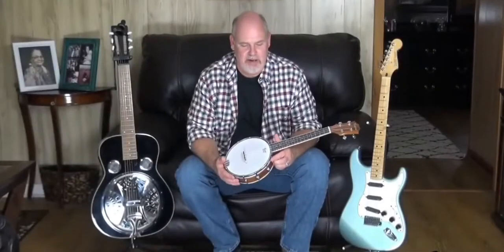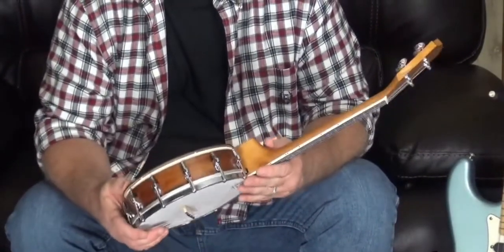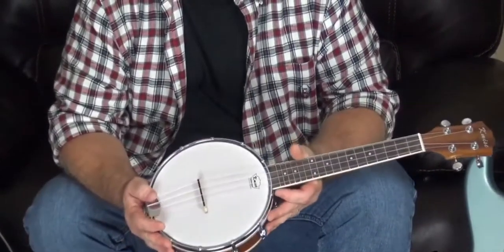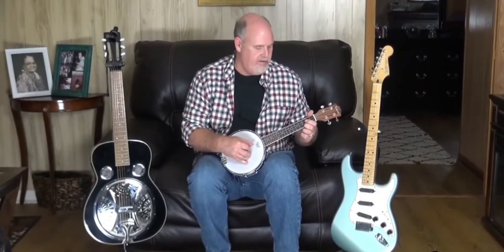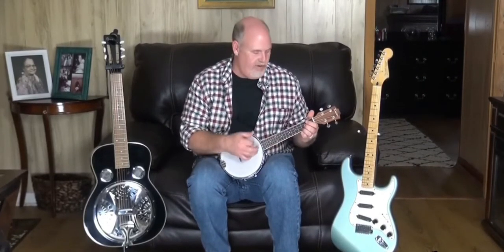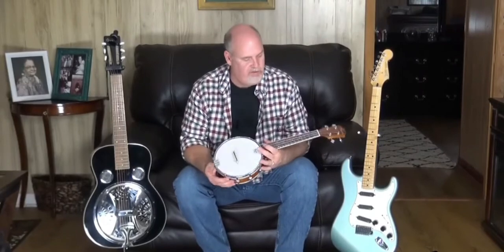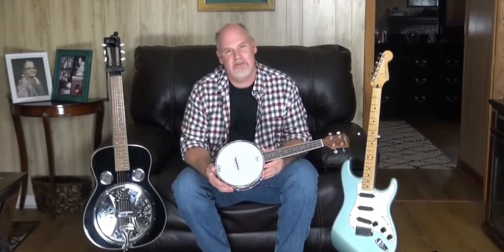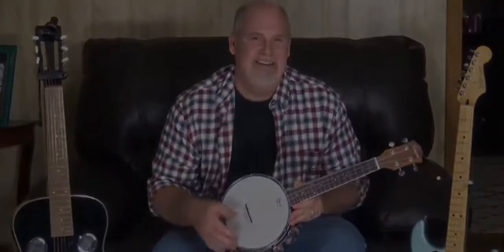23 Inch Concert Banjolele (Review)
The Banjolele is a four-stringed musical instrument with a small banjo-type body and a fretted ukulele neck (a good mix between an Ukulele and a Banjo).

The instrument achieved its greatest popularity in the 1920s and 1930s, and combines the small scale, tuning and playing style of a ukulele with the construction and distinctive tone of a banjo. Its development was pushed by the need for vaudeville performers to have an instrument that could be played with the ease of the ukulele, but with more volume, designed it for those ukulele players who want more of that sweet ukulele tone blended with the pop and snap of the banjo.